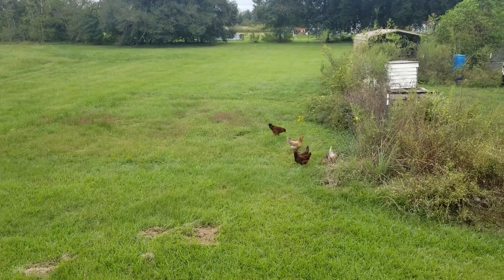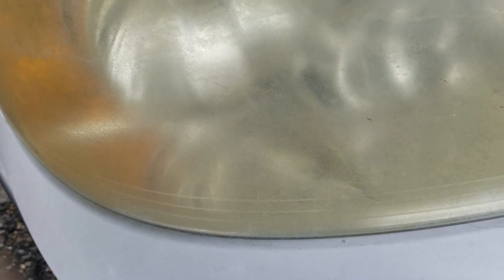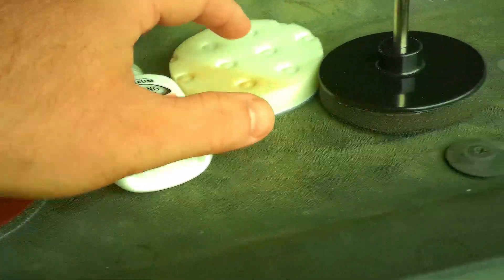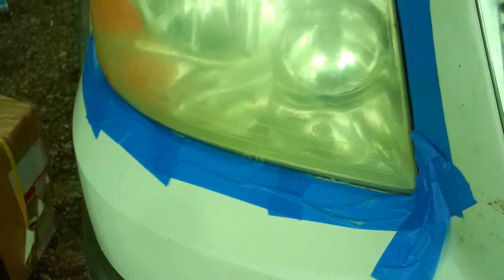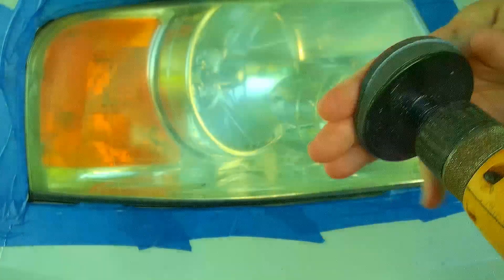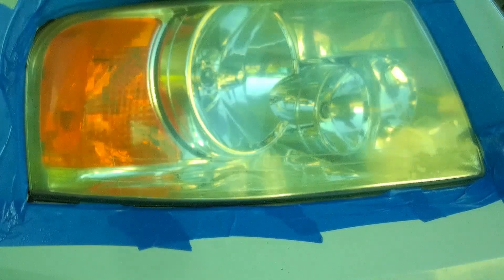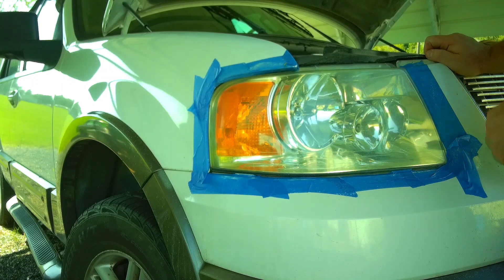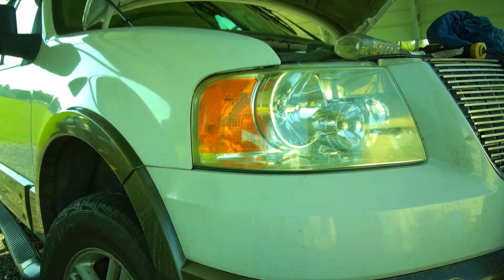Headlight Restoration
The headlights on my truck were getting very discolored and faded from sun damage, so I decided it was time to fix the problem. I looked into temporary fixes like putting and oil based product on the lens and the use of tooth paste, but found those methods did not work for me. The cost of replacing the light covers or having them professionally done was not an option. So I got myself a kit from my local part store and did it myself. It did not turn out perfect, but I think it is a great improvement from what it was.

I do videos on many subject including DIY, homesteading, gardening, and preparedness.